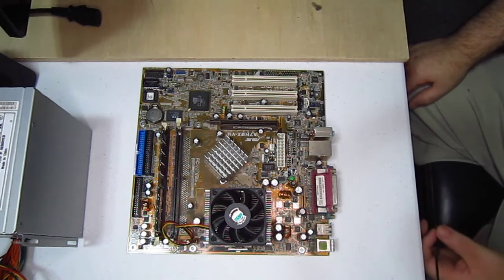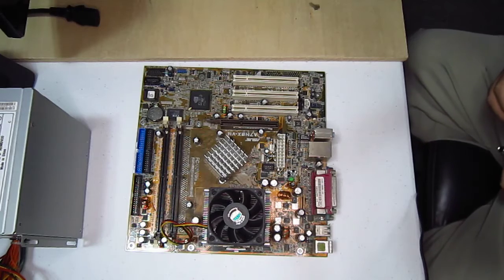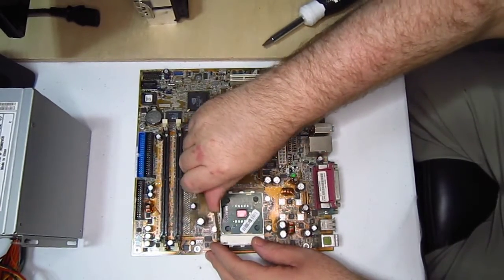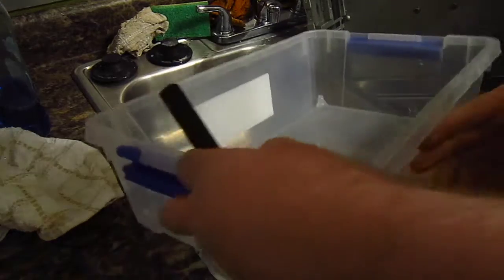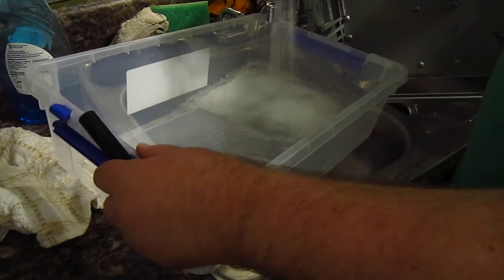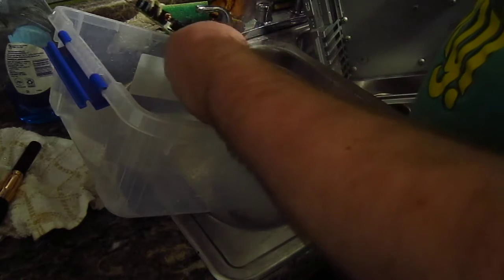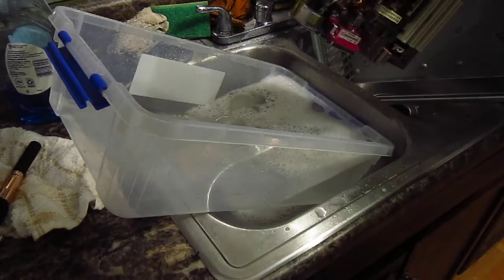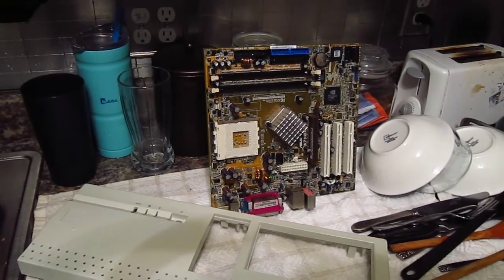Socket A Board gets a bath!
The Asus socket A Micro-ATX board that was in the bathed case in my previous video gets a bath in this short video.

Sorry about the long wait between uploads, there has been a death in the family which has slowed everything down but I will get back on track in time.